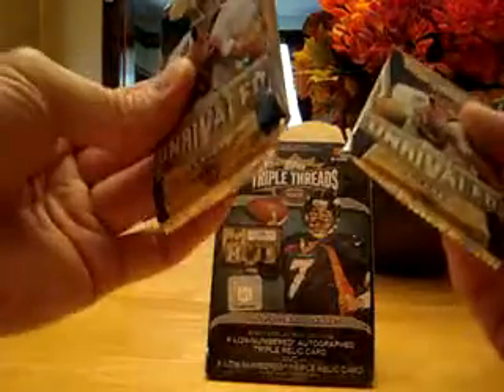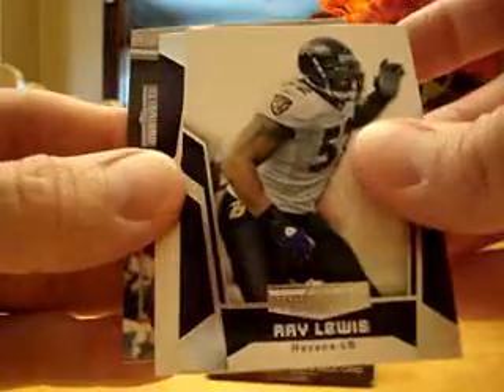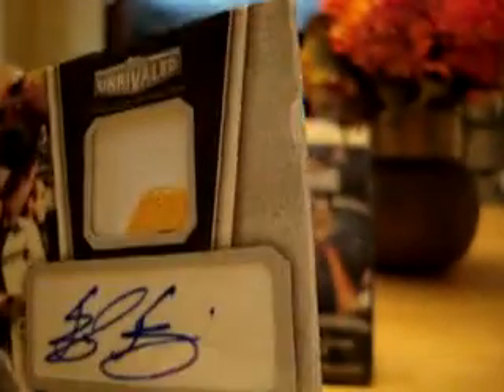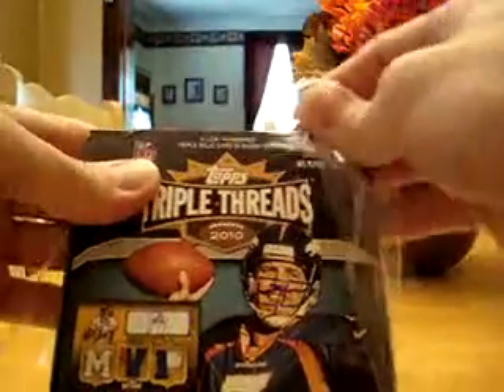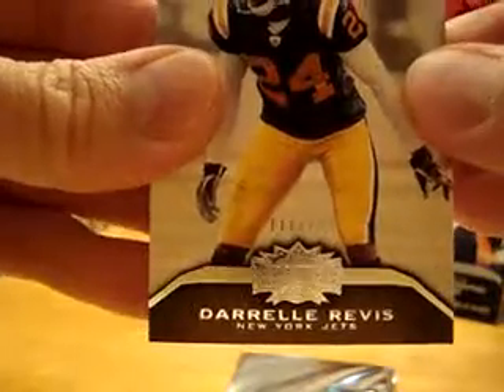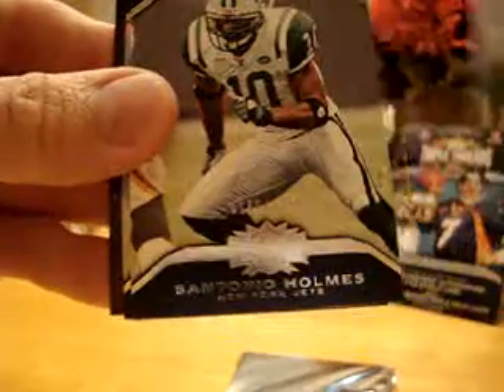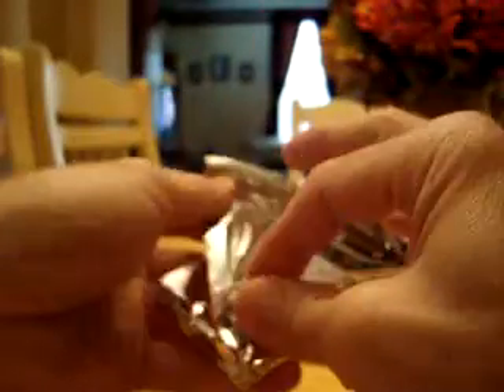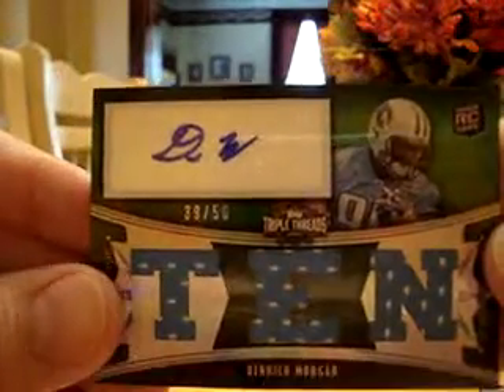2010 Topps Unrivaled/Triple Threads 2 box break video 2/2